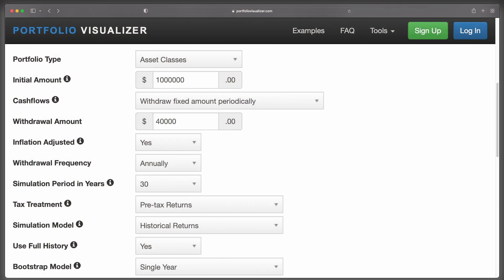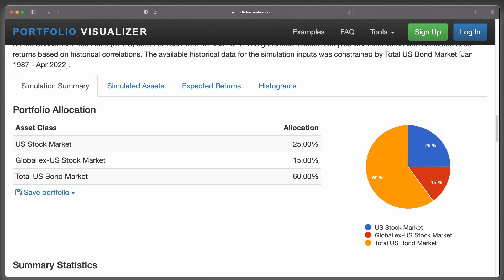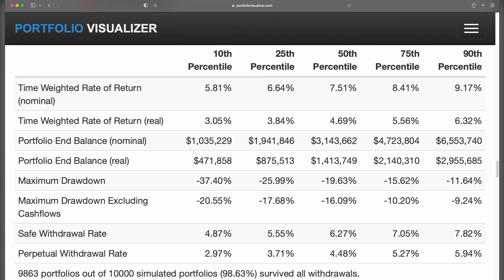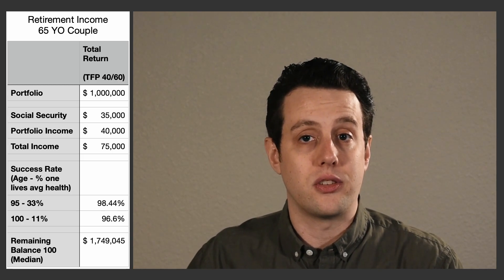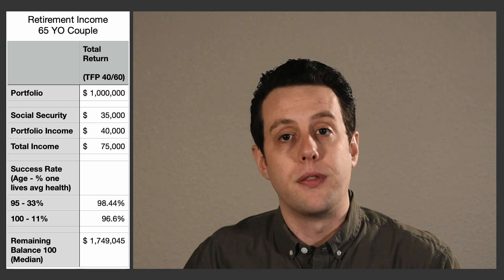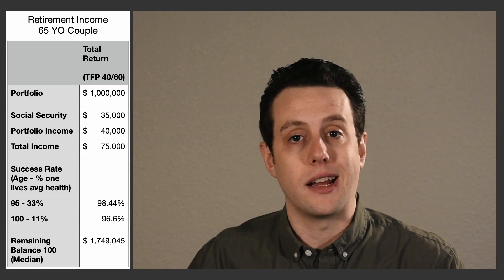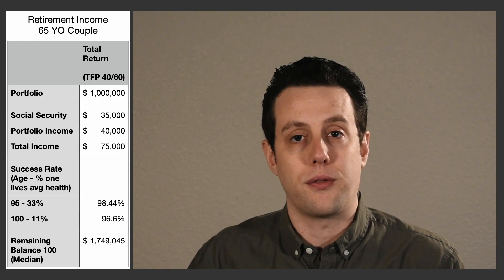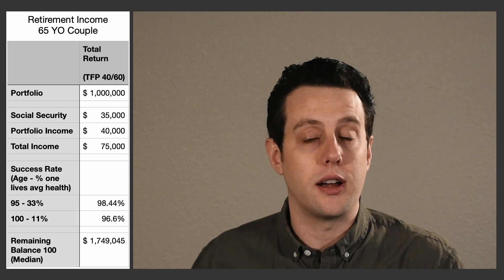Retirement Income Planning: Risks and Strategies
The main risks retirees face are sequence of returns, inflation, and longevity.  We'll discuss these and tools to assist in planning to improve chances of a successful retirement.

Get $20 when you try Personal Capital (when linking an investment account)
Get a $300 bonus, 6% back on groceries, 3% back on gas

Great Books for Financial Independence
Bogleheads’ Guide to Investing
Bogleheads’ Guide to the Three-Fund Portfolio
Asset Protection: Concepts and Strategies for Protecting Your Wealth
Retirement Planning Guidebook
All About Asset Allocation
Equity Valuation and Analysis

-- Outline

00:00 Intro
Planning your retirement income strategy is difficult. You want to live a comfortable retirement, enjoy the fruits of your labor, and have your portfolio support you if you live longer than average.  There are so many factors to consider and a lot of uncertainty.  In this video, we’re going to focus on the main risks retirees face: sequence of returns risk, inflation risk, longevity risk.  Then we’ll look at some different mindsets people have to deal with these risks.  Finally, we’ll look at some tools we can use to help plan a retirement income strategy.  We’ll use a simple framework to evaluate different withdrawal amounts and asset allocations.  You’ll be able to use this framework to evaluate your plan and estimate if you have enough to retire and how much you can safely spend in retirement.

00:56 Retirement Risks
We discuss some of the main risks for retirement income planning.  These are sequence of returns risk, inflation risk, and longevity risk.  We look at statistics on how long you may live.  These are really important to consider when planning your retirement income strategy!

03:44 Risk Mindsets
We look at two main risk mindsets: probabilistic and safety.  Some people attempt to address retirement risks by purchasing specific products that are advertised as mitigating some risks.

06:27 Tools & Framework
We look at different tools we can use to estimate the probability a withdrawal strategy and portfolio will succeed.  The main tool is a Monte Carlo simulation.  We look at a simple framework to analyze various strategies and see how they align with your goals and risk tolerance.  Then we look at another tool called FI Calc.